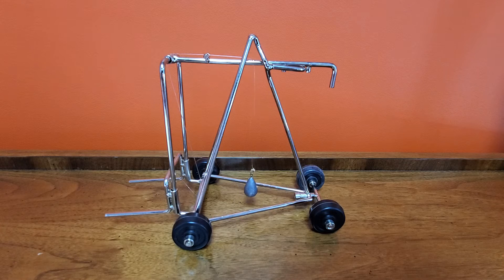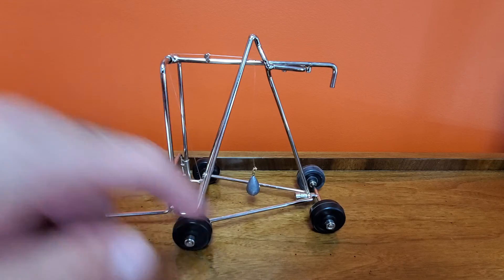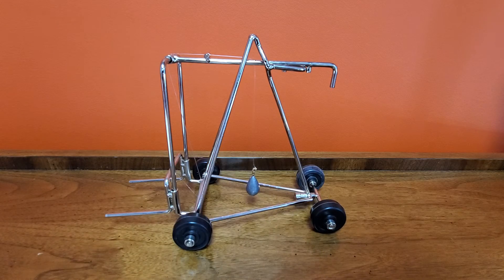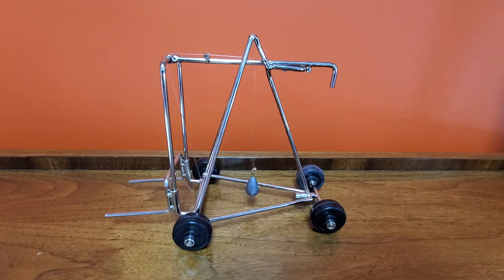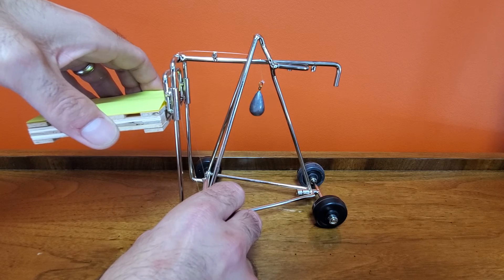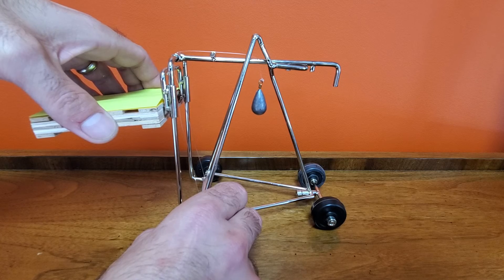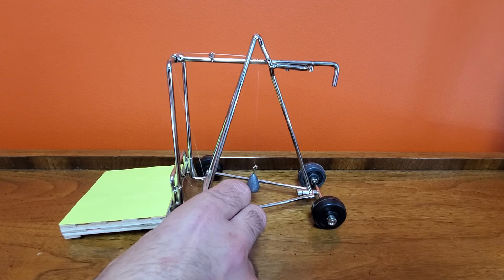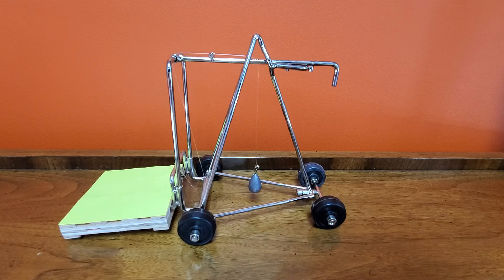Forklift Safety 101: Forklift Stability Triangle...What is it, and why is it important?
25.5% of all forklift injuries are caused by Tip-Overs!

to view our vast inventory of new and used forklifts and industrial equipment – tons of units in-stock, serviced, and ready for immediate delivery. We sell, rent, lease, service, and repair new and used equipment of all makes and models; and we keep more than 100,000 parts in stock at all times. Our staff of highly trained and factory-certified technicians and parts experts will make sure your equipment gets the attention it needs. For more than 50 years, Williams Toyota Lift has been the premier source for forklifts and parts in Northeastern Ohio, and we have earned countless awards from Toyota Material Handling, USA, for our high quality of service to our customers as a result of our attention to detail.